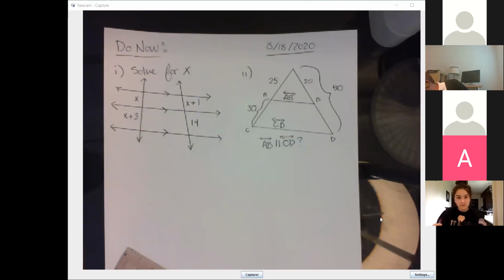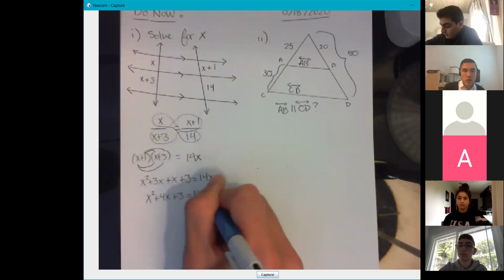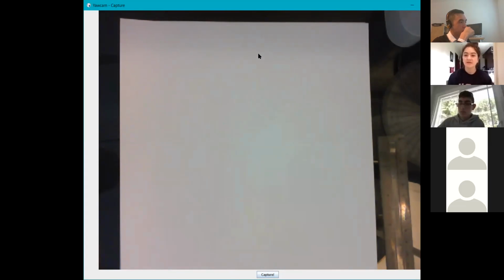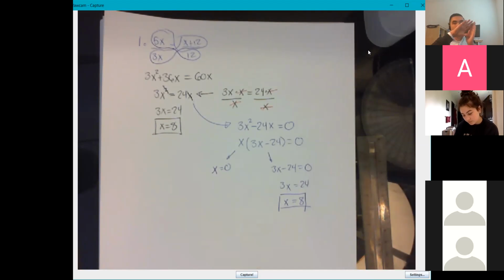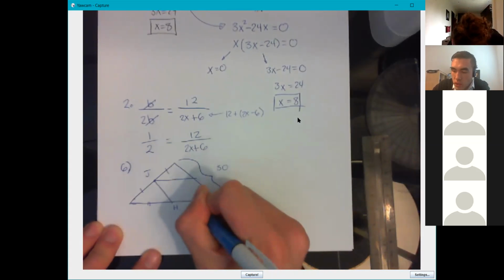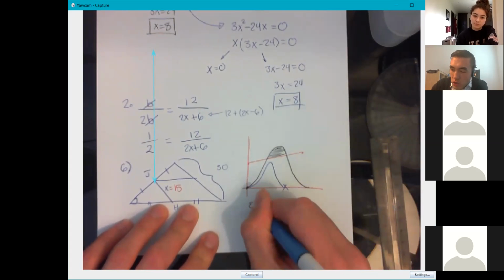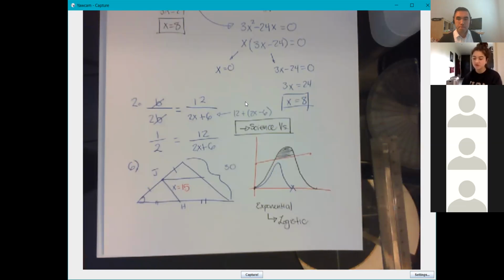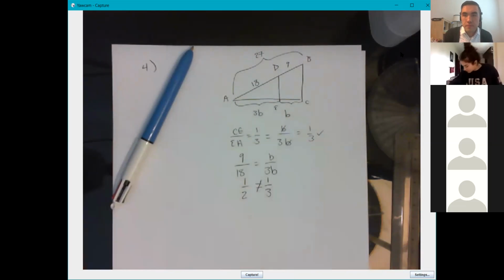Geometry Honors (3.18.2020)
Parallel lines and proportional parts workshop